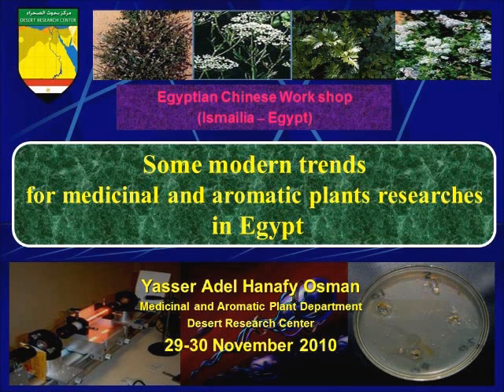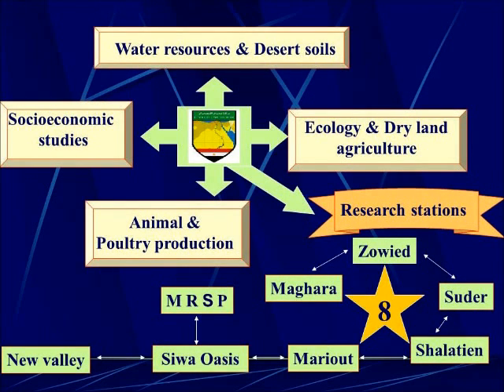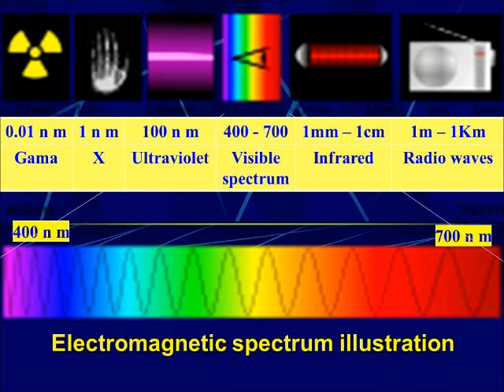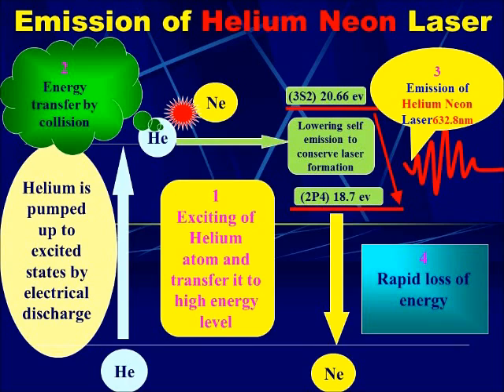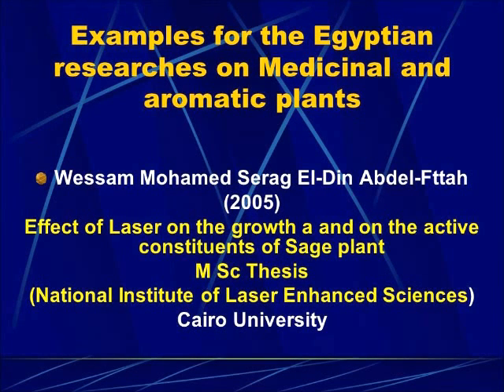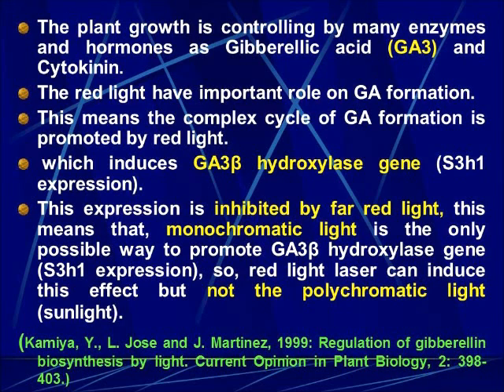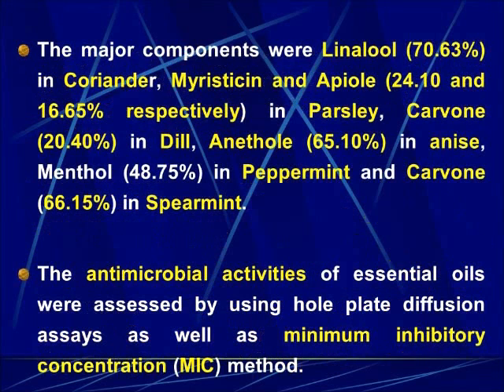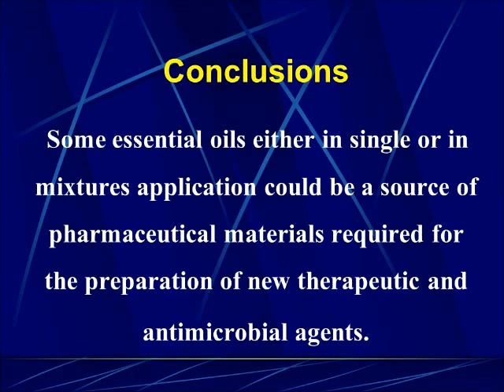New trends for medicinal plants researches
Egyptian Chinese Workshop on Ismailia 29 - 30 November 2010
Presentation of dr Yasser Adel Hanafy Osman